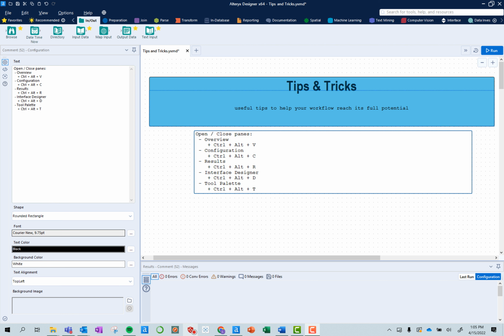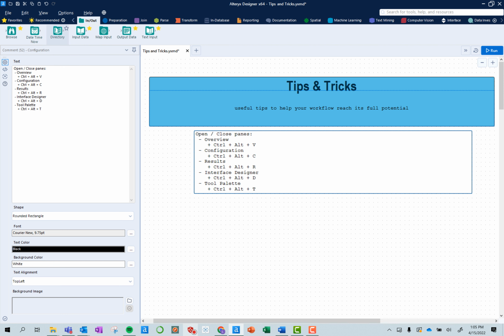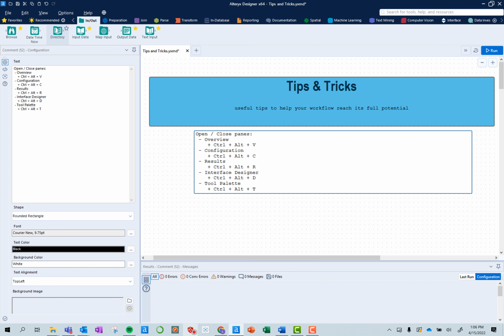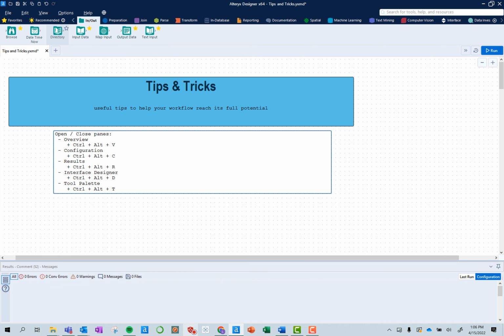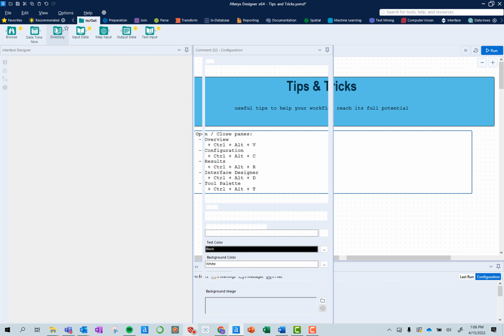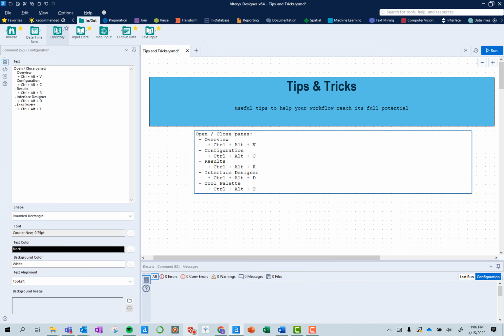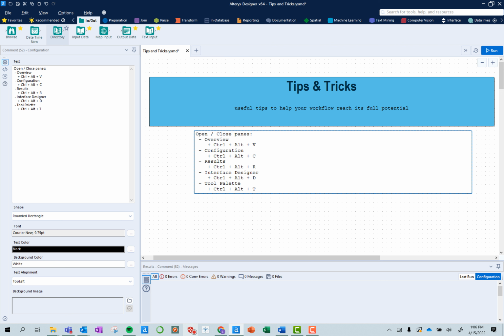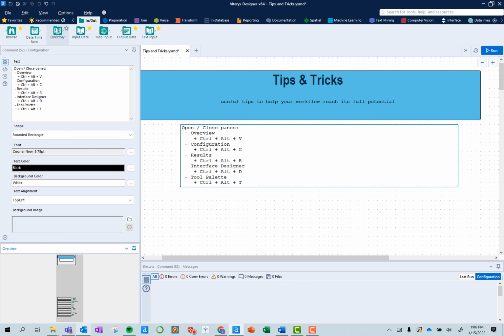Alteryx Open and Close Panes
Become an Alteryx keyboard shortcut wiz and cruise around workflows and views with these tips and tricks!

Continuus Technologies is a business intelligence, data science, and enterprise data management consulting firm headquartered in Milwaukee, Wisconsin, with consultants living and serving clients across the United States. Continuus is an Alteryx Premier Partner. for more information.